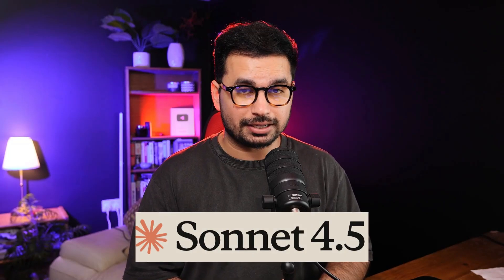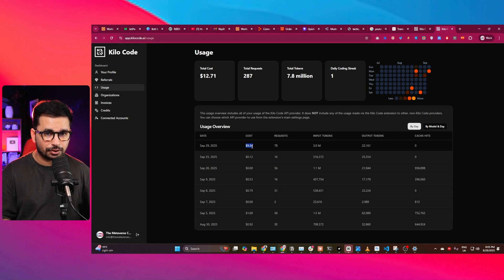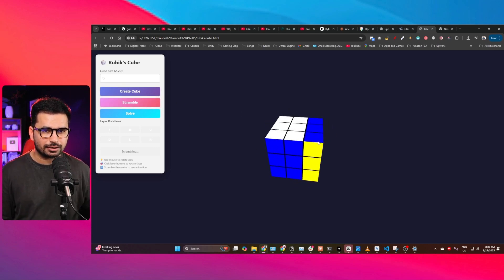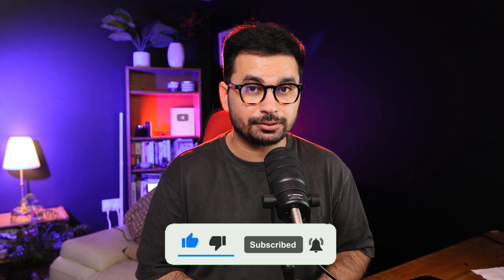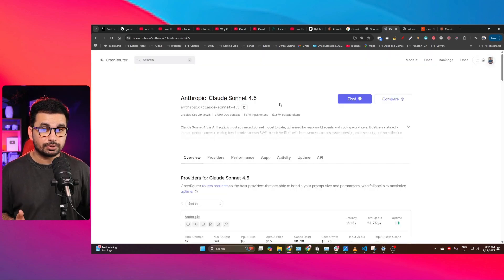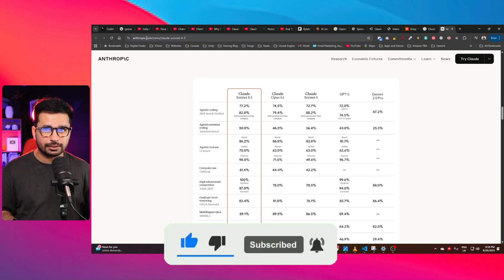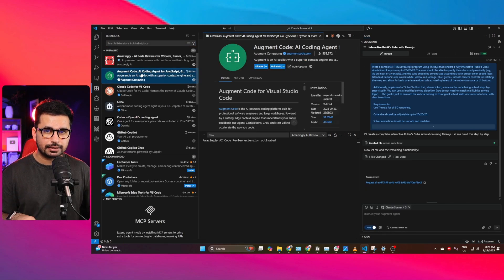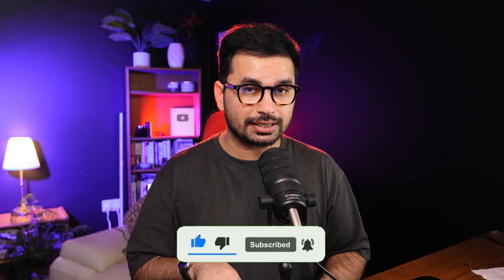Claude Sonnet 4.5: The Best Coding Model? Beats GPT-5 & Gemini 2.5 Pro (Hands-On)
Claude Sonnet 4.5 is here—and in real coding tests it feels like the best coding model right now. In this video I compare Claude Sonnet 4.5 vs GPT-5 and Gemini 2.5 Pro, then show how to use it in practice: chat on Claude.ai, Claude Code in your IDE, and via OpenRouter. We’ll cover ai coding tools for developers (Cursor, Windsurf), do a live real-time simulation build (3D demo), and walk through vibe coding workflows. You’ll see where Sonnet vs Opus differs, how Claude vs ChatGPT and Claude vs Gemini stack up, and why Sonnet 4.5 is my pick for best coding model right now for agentic coding, terminal use, and long-context projects.

We touch Claude Sonnet 4 vs Opus 4, opus 4 vs sonnet 4, Claude 4 Sonnet AI model, Claude AI pricing, sonnet 4 pricing, and long context memory use cases like notes apps and web apps. I’ll demo Cursor AI and Windsurf AI IDE flows (cursor vs windsurf), Claude Code scoped edits, and compare ai development tools for web development, software engineering, and programming efficiency. If you care about ai benchmarks, ai performance tests, language model comparison, and ai price comparison, this breakdown is for you.

You’ll also see tips for developer productivity (terminal productivity, coding in terminal), secure coding AI, multimodal coding with screenshots, and creative AI use cases (3D / image generation). We’ll discuss anthropic vs google, openai updates (OpenAI O3), gemini 2.5 flash, gemini pro pricing, and when to pick Claude 4 free API / new free API usage vs paid. Perfect for developers, no-code builders, and AI agents fans exploring high-performance LLMs and practical ai workflows.

00:00 – Claude Sonnet 4.5 release & what’s new
00:07 – My coding test: 3D Rubik’s Cube
00:19 – Cost breakdown ($9.34 via KiloCode)
00:52 – Pricing & 1M context window overview
01:09 – Live demo: scramble + bug fix iteration
01:43 – How to use it: Claude.ai, Claude Code, OpenRouter
02:55 – Benchmarks overview & model claims
03:31 – Tooling notes: Augment Code vs KiloCode
03:55 – Cheapest access path: Claude Code ($15)
04:02 – Wrap-up, next videos & CTA

Chapters: release overview, cost check, IDE vs CLI, Claude Code setup, OpenRouter setup, benchmarks & agentic coding, pros/cons, final verdict.
Tools mentioned: Claude.ai, Claude Code, Cursor, Windsurf, OpenRouter, KiloCode.
Verdict: In my testing and based on public benchmarks, Claude Sonnet 4.5 beats GPT-5 and Gemini 2.5 Pro on key agentic coding/computer-use tasks—making it the top AI coding assistant right now.